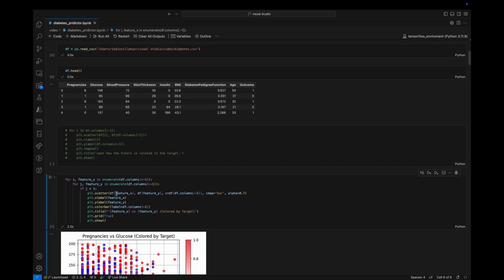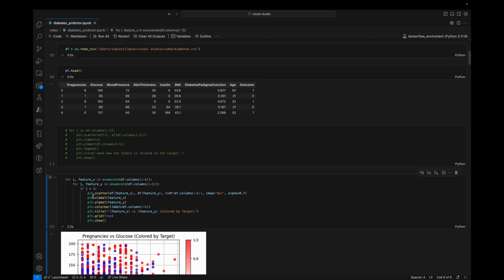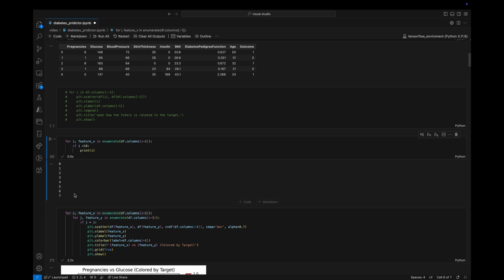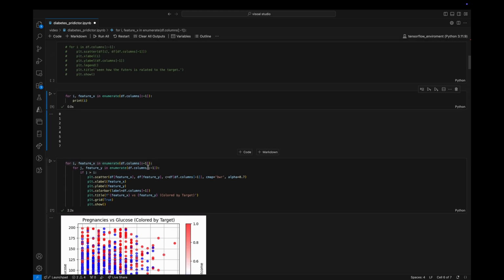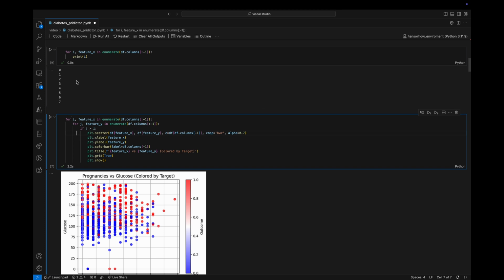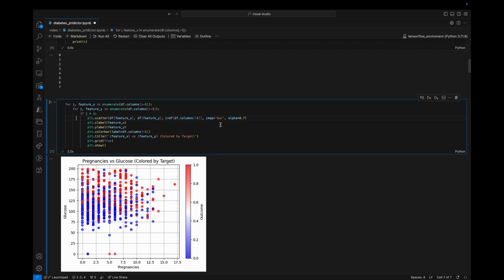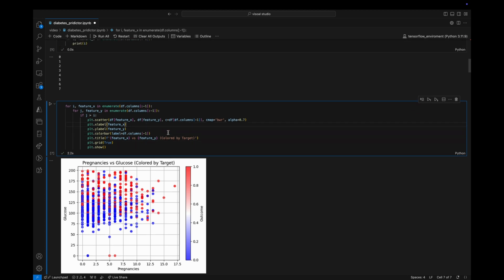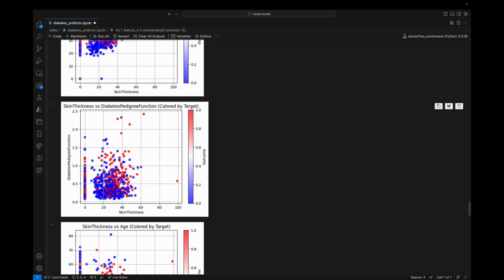Diabetes dices predictor machine learning project. pt4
in this video I am continuing building the Diabetes dices predictor machine learning project and it is part 4. in this video I explain how the plot we plotted in the last part video Is work. also we discos which types of algorithm to use for this project. in the next part video I will going to split our data to train and test data so make sure to subscribe if you want to support me to counting making video.